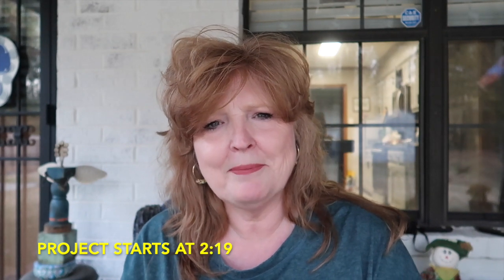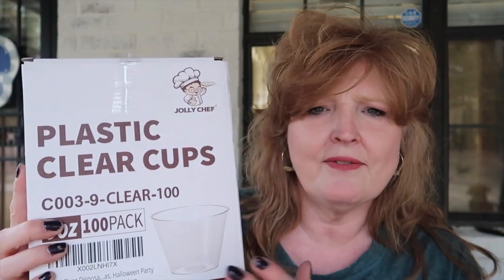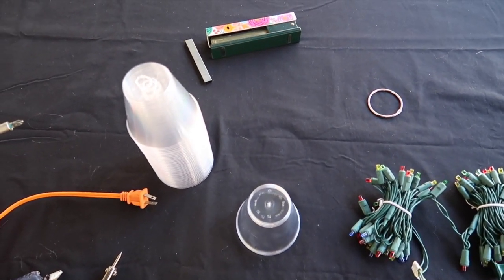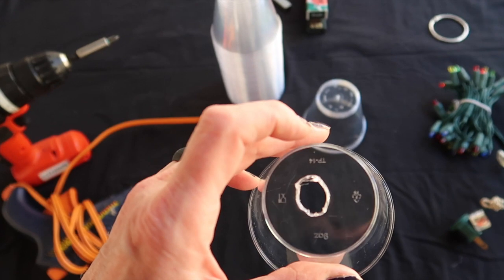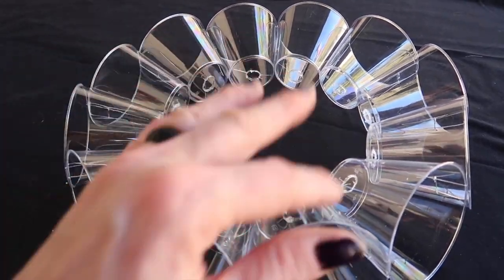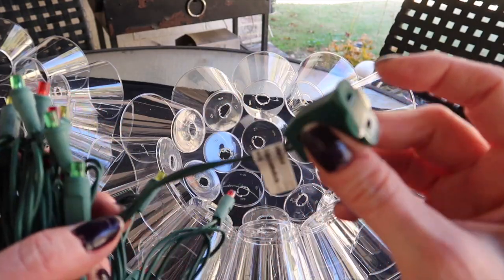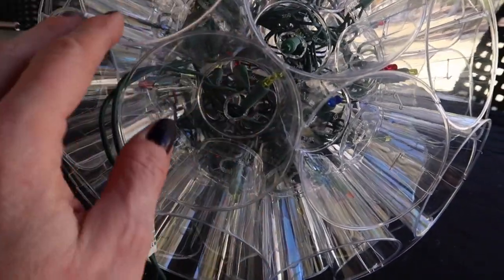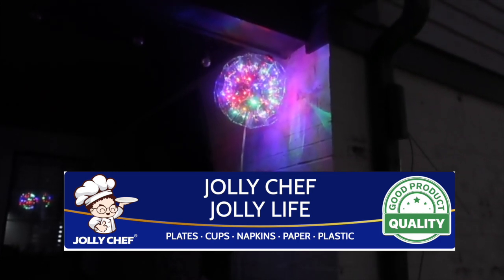Jolly Chef SPARKLE BALL I VINTAGE DECOR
Jolly chef Sparkle Ball Christmas Decor

Supplies for 1 hanging ball
Stapler
50 9 oz punch cups
wire or split ring for hanger
strand of 50 christmas lights
wood burning tool or soldering iron

14 inch wood door hangers